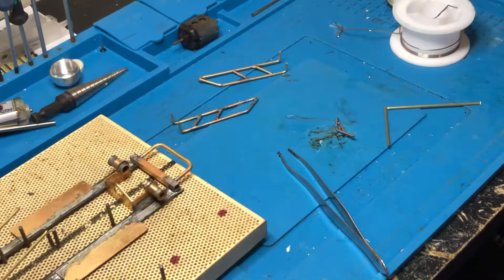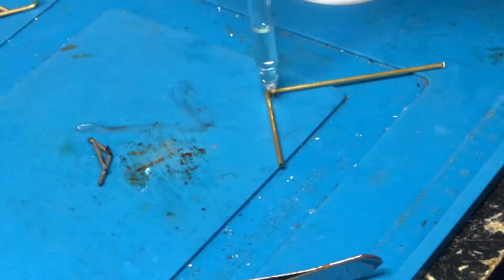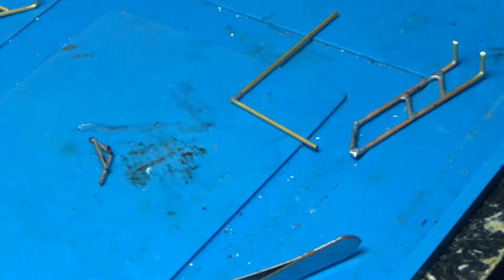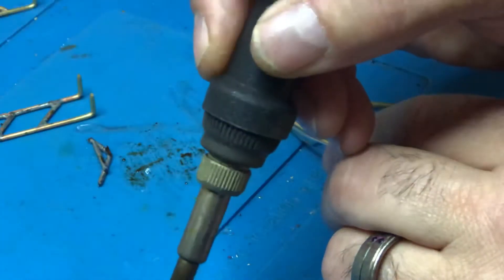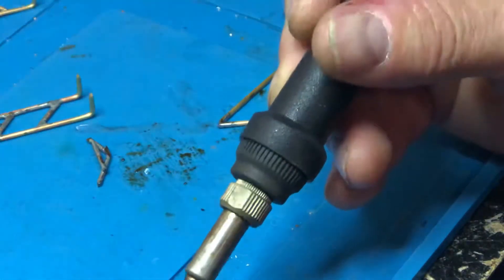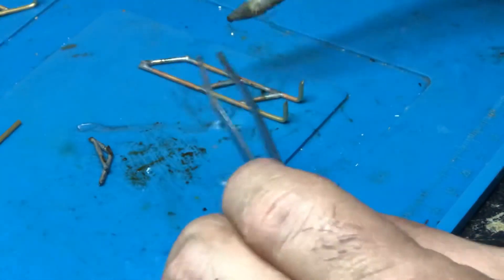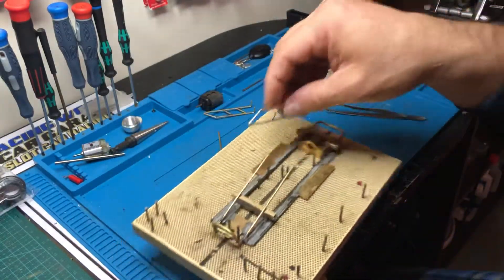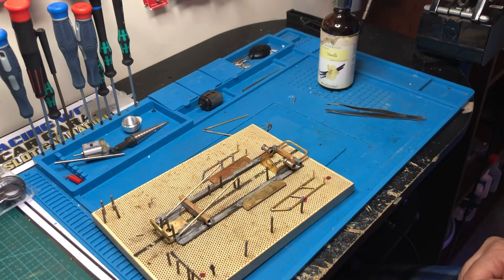Making nerf bars with brass wire or tubing